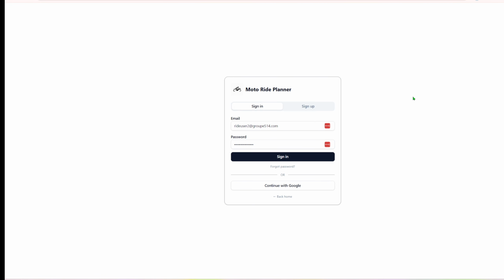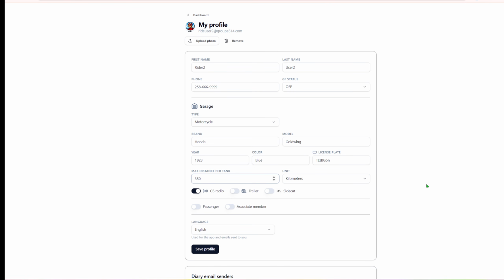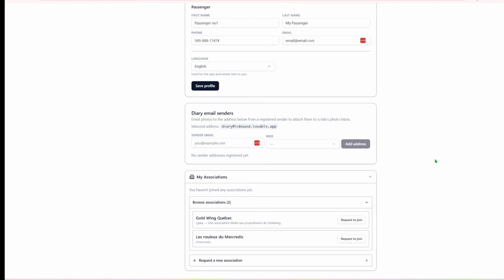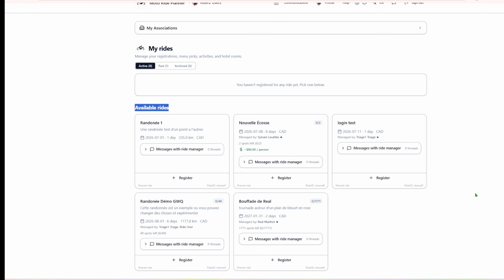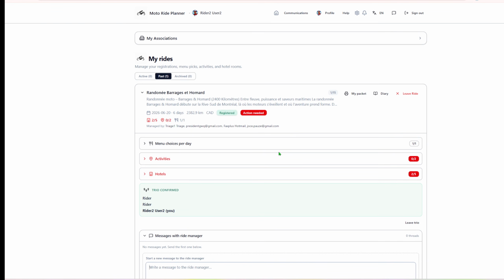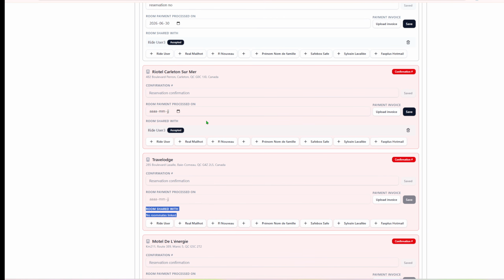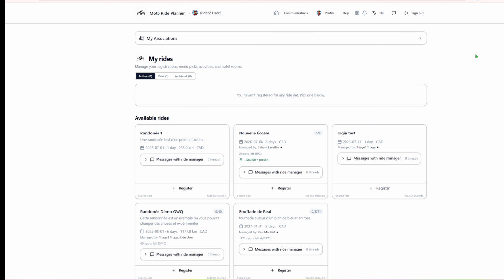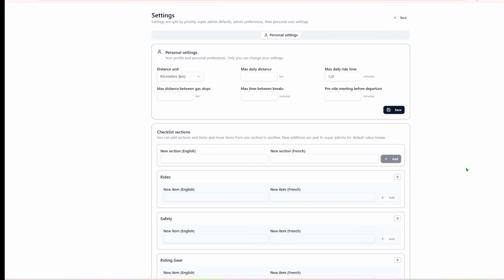Video 3 User dashboard details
This video takes you on a more detailed view of the user dashboard and capabilities for the Moto ride Planner web app